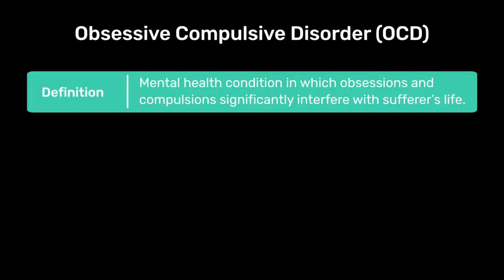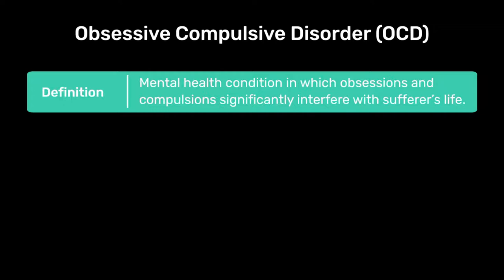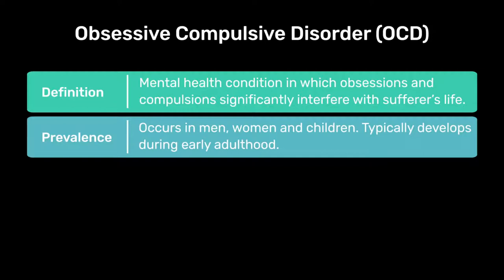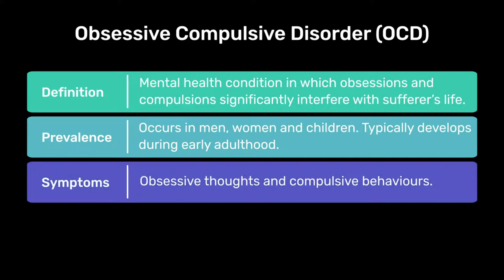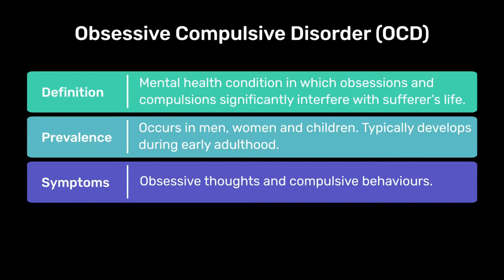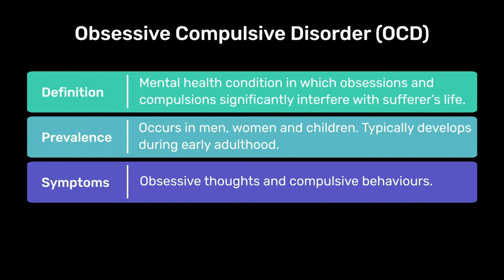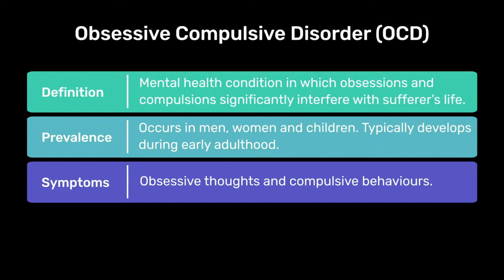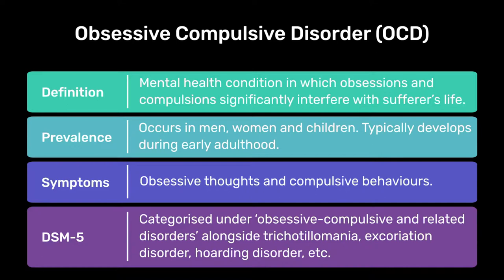What is OCD?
In this lecture, Dr Emma Sharpe (University of Derby) introduces OCD, focusing in particular on: (i) how OCD can be defined; (ii) the prevalence and symptoms of the condition; and (iii) its official categorisation in the current Diagnostic and Statistical Manual of Mental Disorders (DSM-5).

This lecture is part of a larger course on Obsessive Compulsive Disorder.